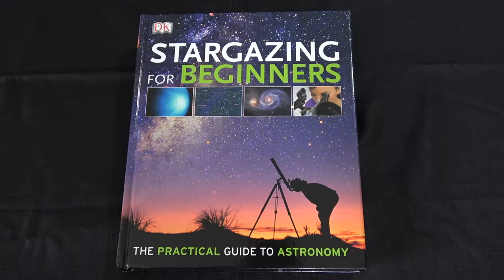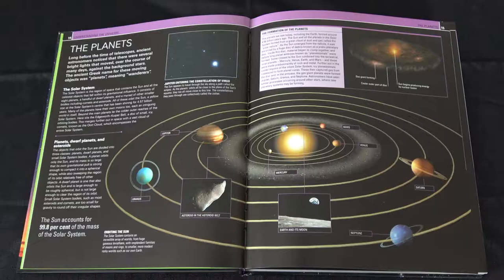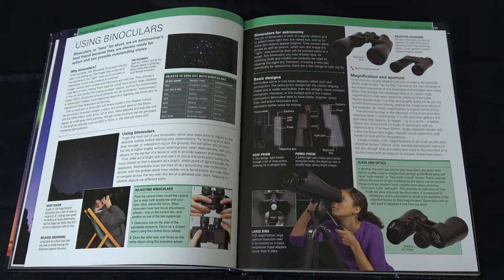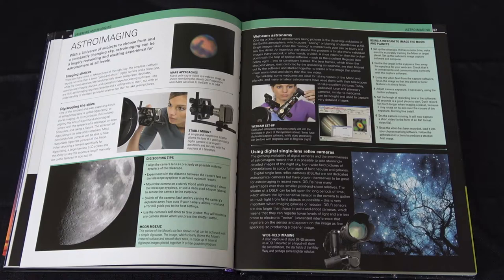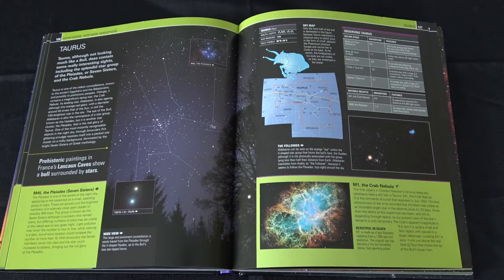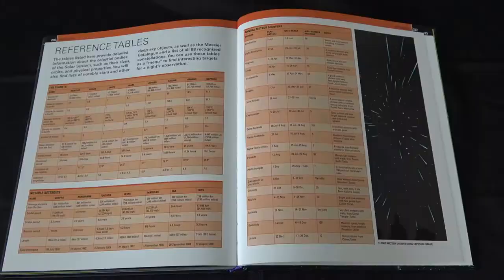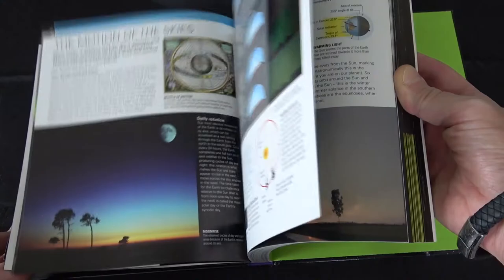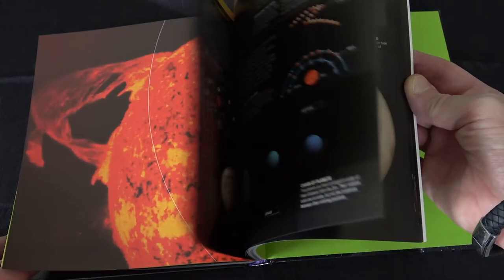Stargazing for beginners - A quick Book Review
A quick look at a good book that I picked up, Stargazing for beginners:
This book has now been updated since release and is now called The Practical Astronomer.

Credits:
Filming by: Steve Homer
Music by a very good friend & artist - RedHeat with kind permission.